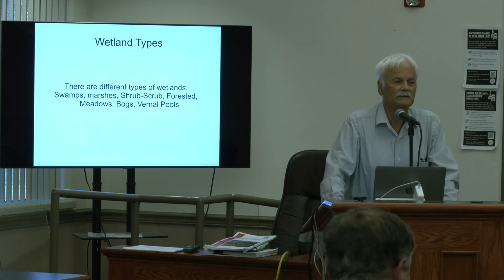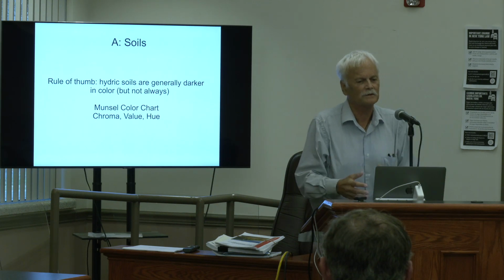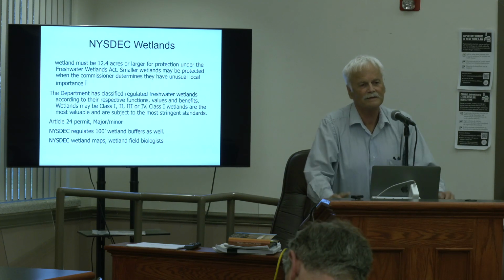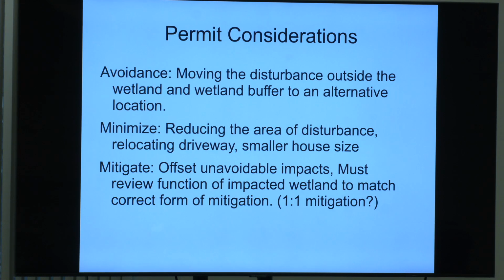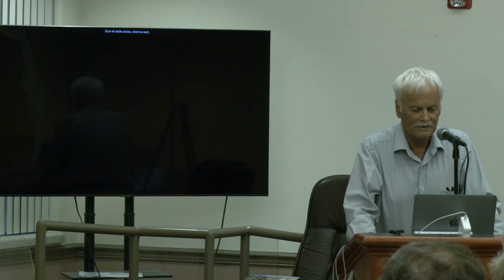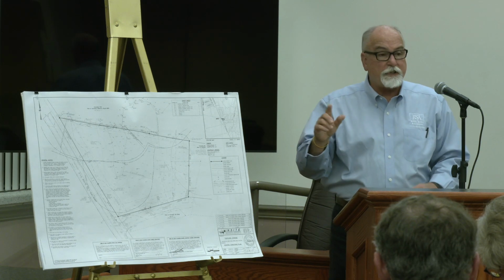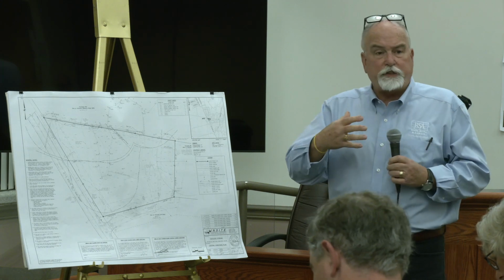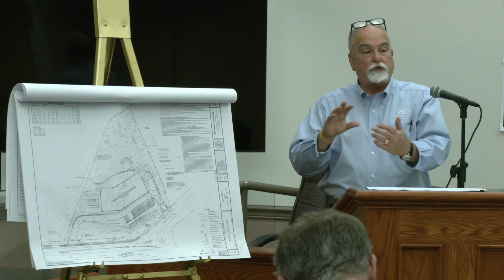Town of Kent, N.Y. Planning & ZBA Boards Training Seminar September 10, 2024